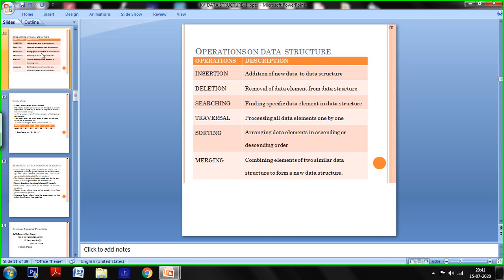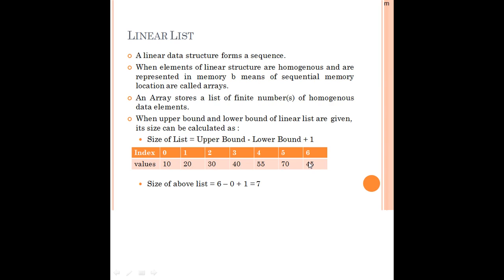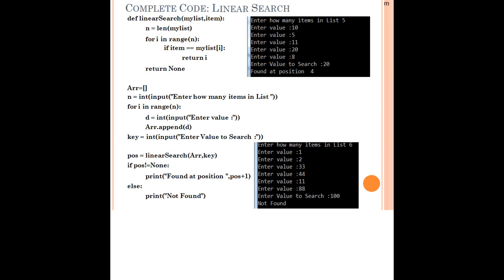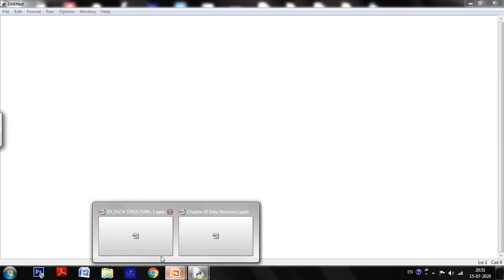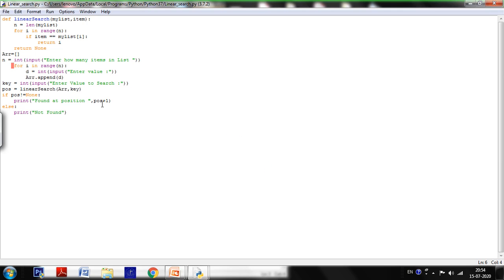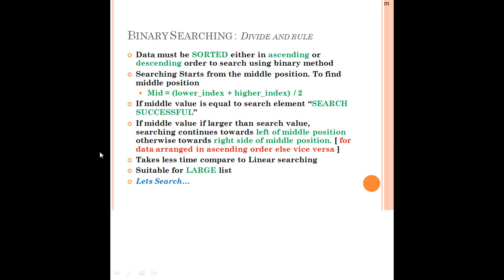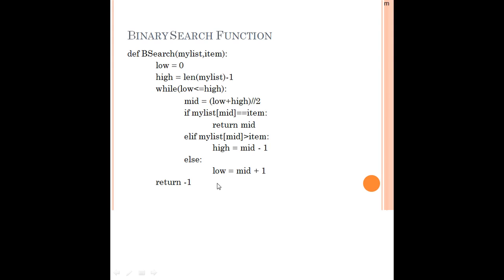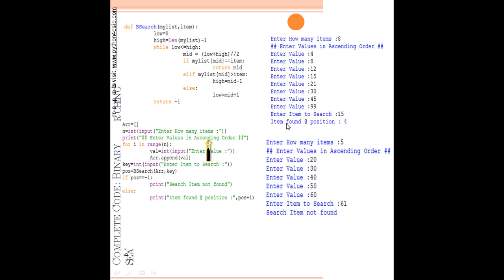class12 on 04 Jan 2021 Data Structures Revision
class12 _ Revision on Data Structures  04 Jan 2021